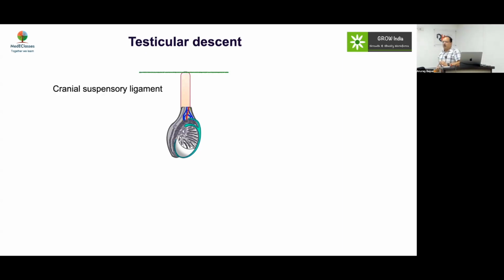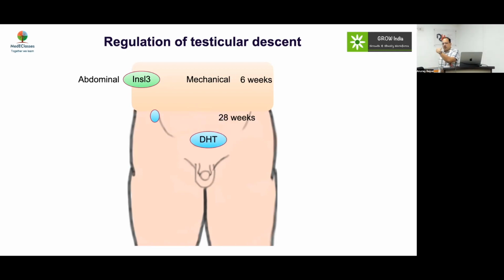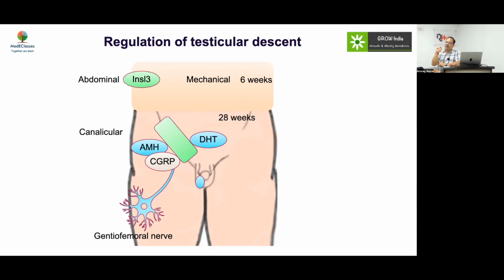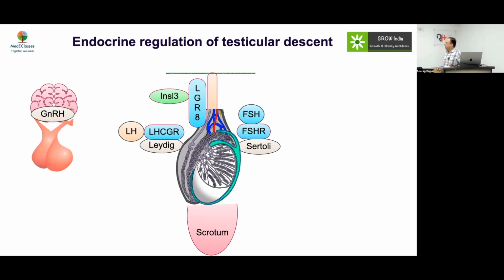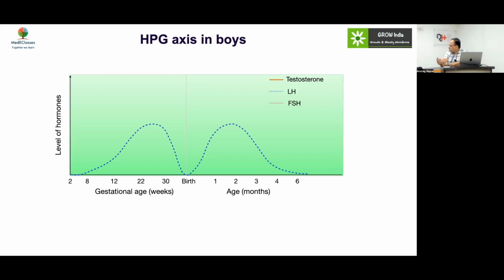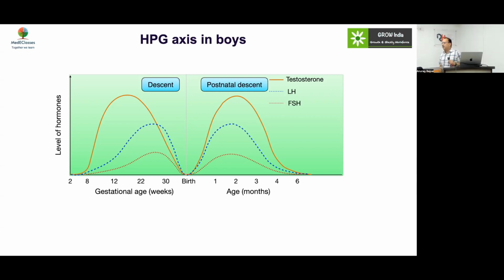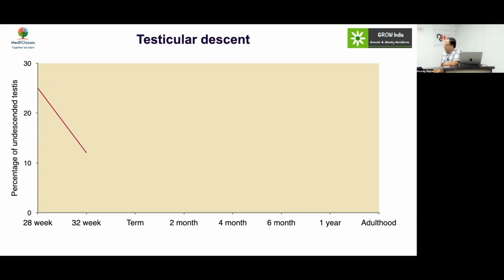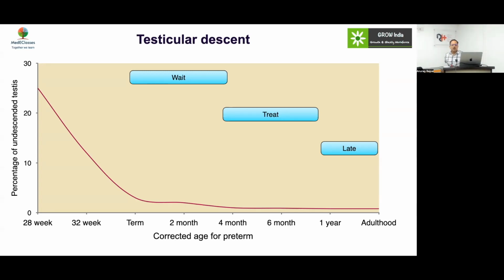MedEClasses Module Testicular descent